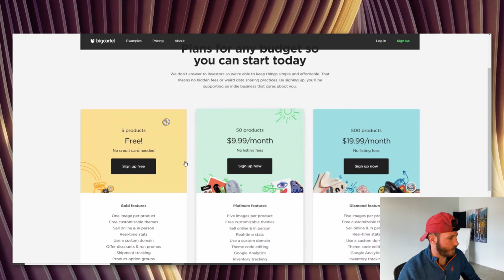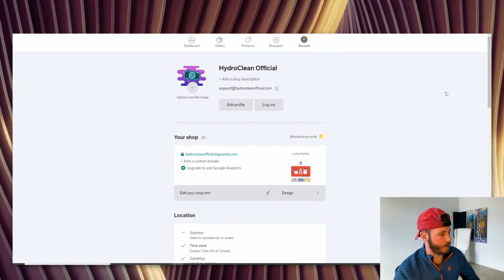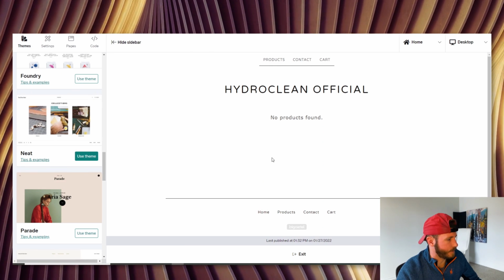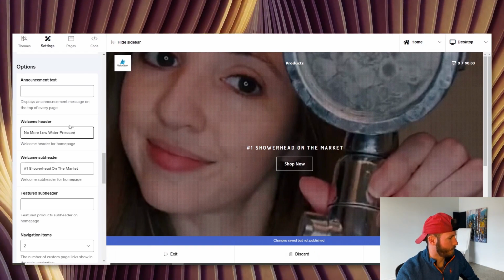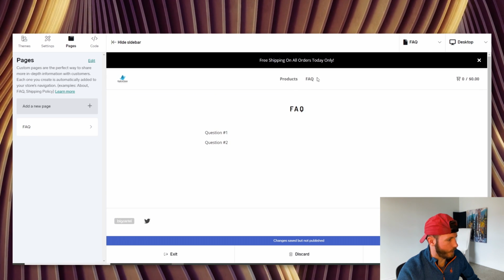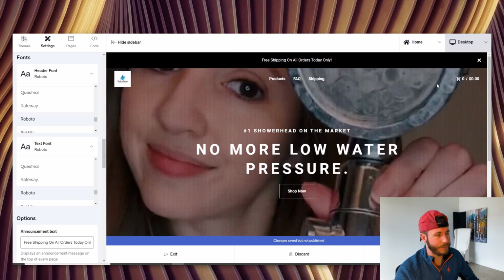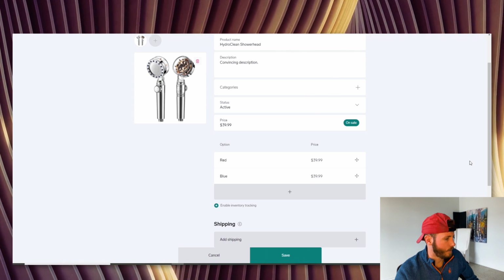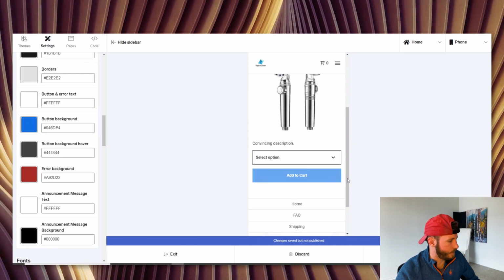How To Make An Online Store For FREE (Big Cartel Tutorial)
⭐ HEY YOU! Yeah... now that I got your attention I have to ask you ONE QUESTION...

...Are you ready to be mentored by me?

In this video I will be showing you step-by-step how to make an online store for free without using Shopify, wix, woocommerce or any other site builder. We will be using a website called Big Cartel and you won't even need to enter any of your credit card information!

Watch this next:

How To Create A Shopify Dropshipping Store 2022 (LIVE)

🦁 Looking for the best place to ask me questions (plus get exclusive content?) Follow My NEW IG